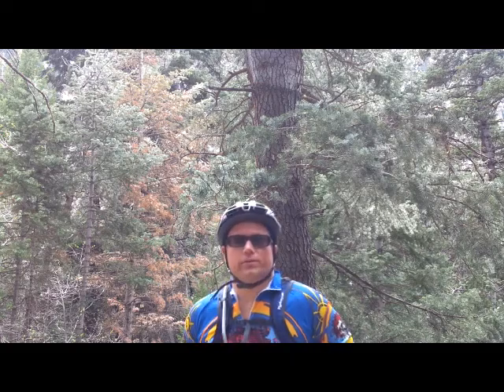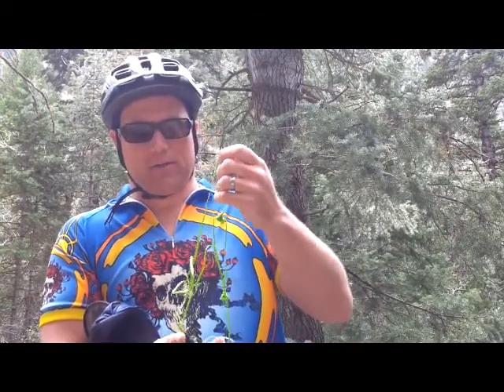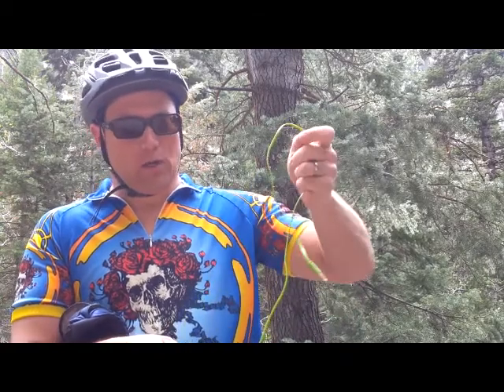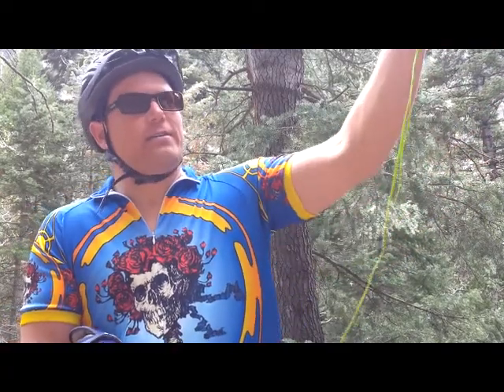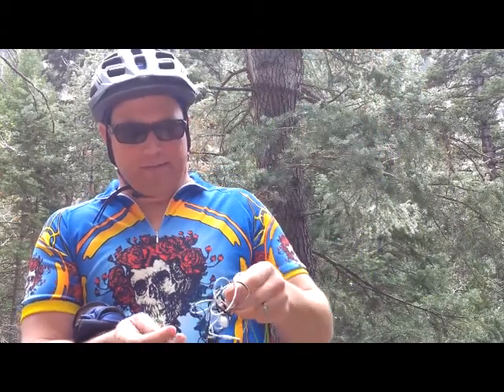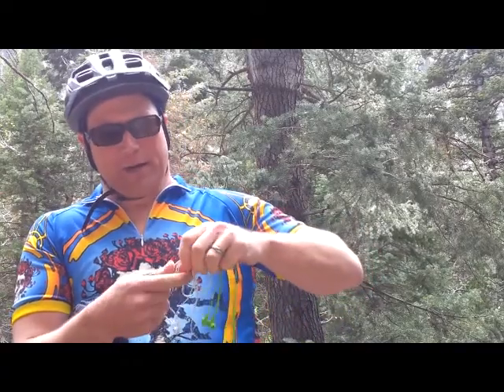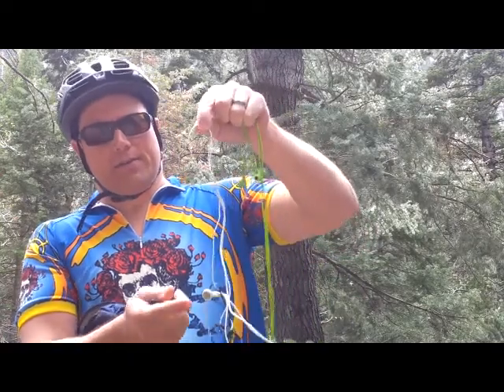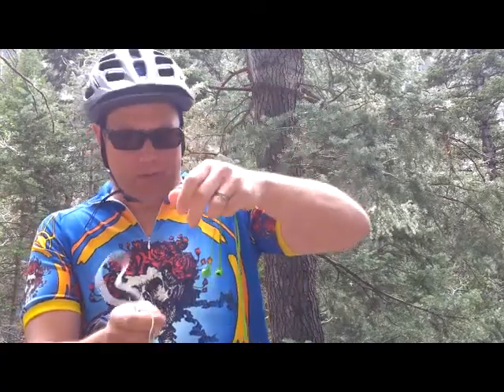Dual Painted Tunes Headphone Review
Detailed review and comparison of the Dual Painted Tunes Headphones.
These are very cool becuase they don't tangle up.